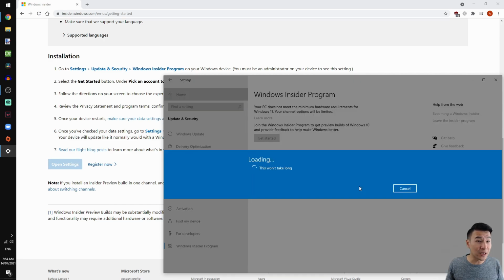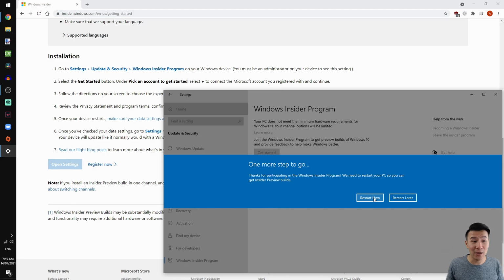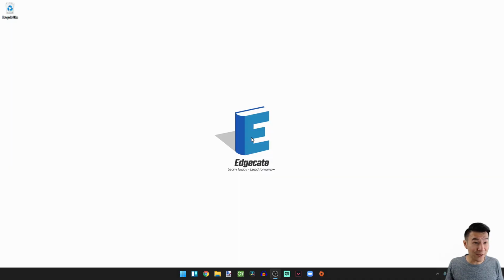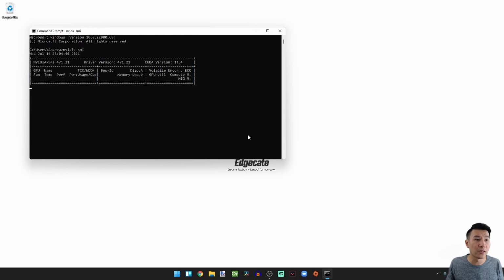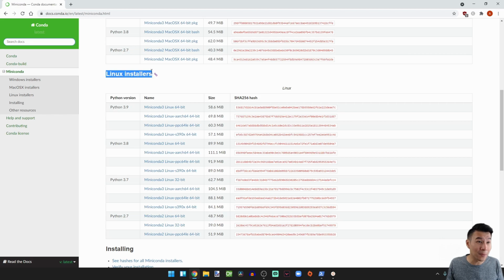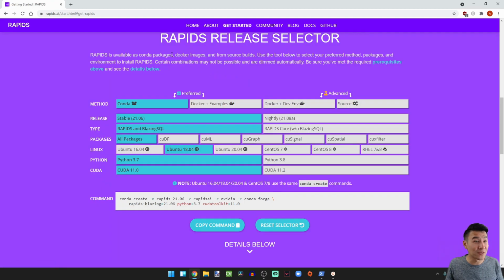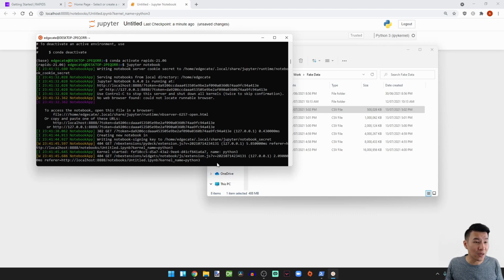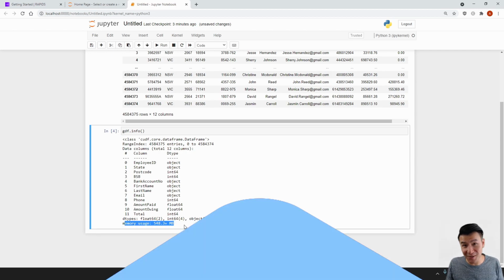Install NVIDIA Rapids On Windows 10 | TUTORIAL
A step-by-step tutorial for installing Nvidia Rapids on Windows 10 and Windows 11.

This video will explain how to:
1:33 Sign Up To Windows Insider Program
2:32 Enable CPU Virtualisation & TPM
3:24 Force-enable Developer Channel
4:04 Install Windows 11
4:49 Install the latest NVIDIA CUDA on WSL Driver
5:43 Install Linux Ubuntu 18.04
6:24 Install Miniconda
7:30 Install NVIDIA Rapids
8:09 Run NVIDIA Rapids with Jupyter Notebook
8:45 Copy Files from Windows to Ubuntu

This video follows the exact same installation steps in the video from the official NVIDIA Developers YouTube channel called “RAPIDS on Microsoft Windows 10 using WSL 2” and you should check that out:

The only thing is, when they made their video, the latest Developer version of Windows was Windows 10 which made installation straightforward.
But now that the latest Developer version is Windows 11, there’s a couple of extra steps you’ll need to do which this video will cover.

Nvidia Rapids is a data science framework for accelerating data science pipelines with an NVIDIA GPU (requires Pascal, Turing, Ampere, or better). It uses Python syntax and contains many awesome functions similar to Pandas Dataframes, and Sklearn (SciKit Learn).

Nvidia Rapids uses NVIDIA CUDA GPU memory to accelerate:
✅ Machine Learning
✅ Explatory Data Analysis
✅ Data Cleaning
✅ Data Preparation

By the end of it, you should have the following packages installed:
✅ cuDF
✅ cuML
✅ cuGraph
✅ cuSignal
✅ cuSpatial
✅ cuxfilter